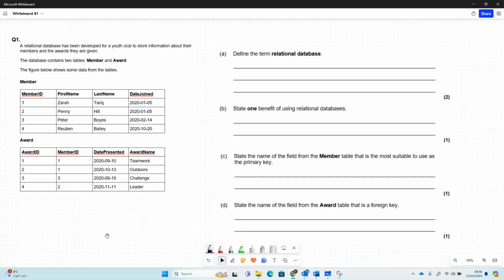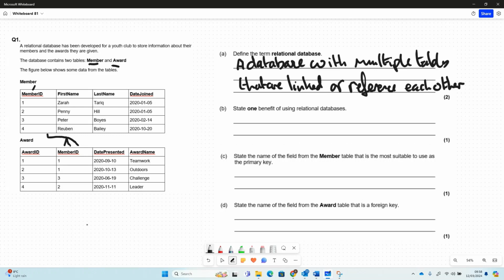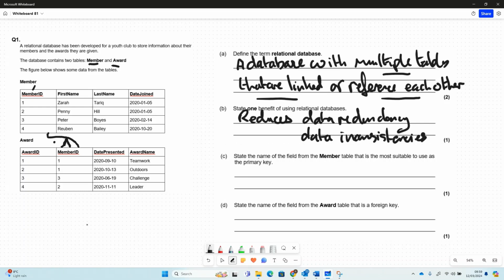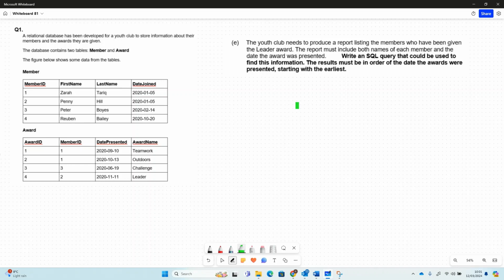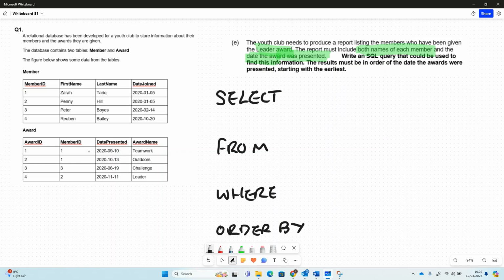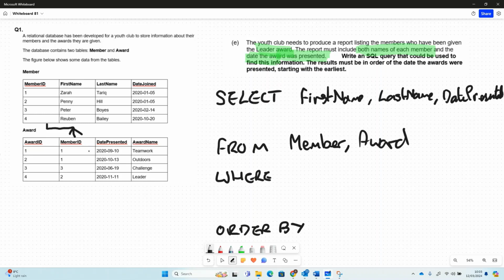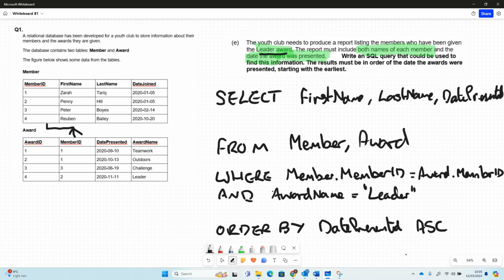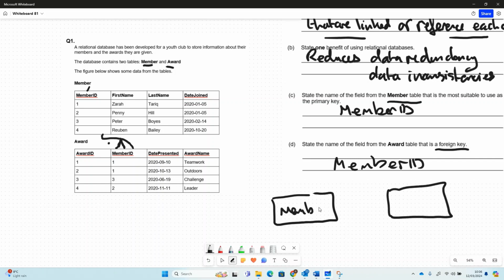GCSE Database: Awards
A GCSE Database full question including SQL retrieval - SQL add record with values - Definition what is a database - identify primary and foreign keys